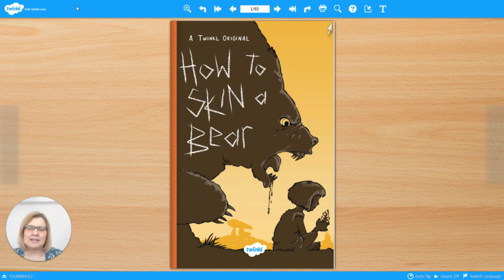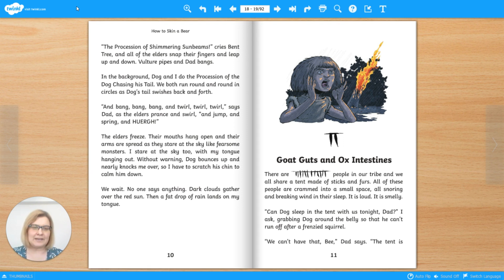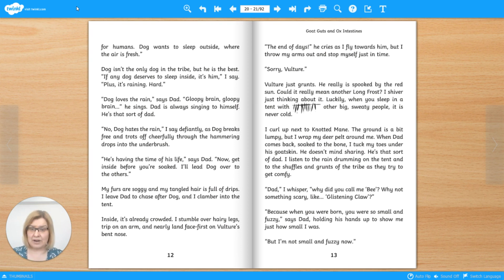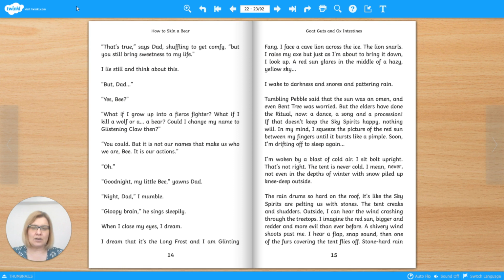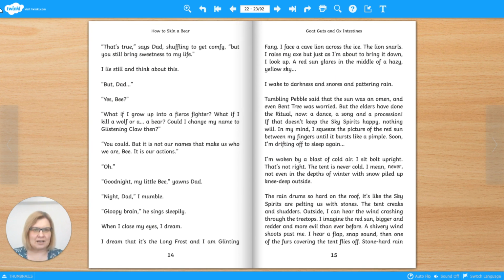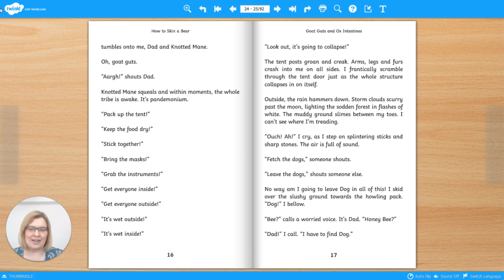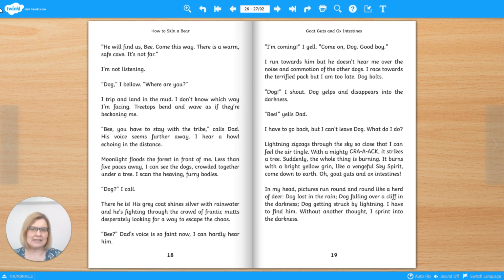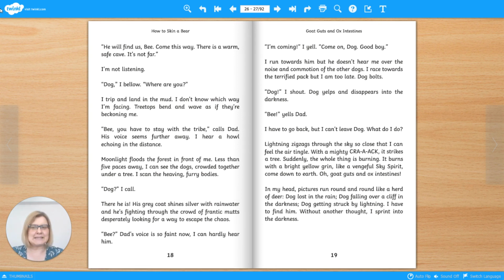How to Skin a Bear Part Two | Twinkl Originals Read Aloud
Keep up with Guided Reading even while learning at home! This is the second of five Daily Reading sessions based on the Stone Age story, 'How to Skin a Bear'. Watch the video, follow the story and then hear our Twinkl teacher as they explain a key reading skill each day. Complete some reading questions alongside the teacher, then use the rest of the activities independently! This session focuses on the skill of summarising what you have read.